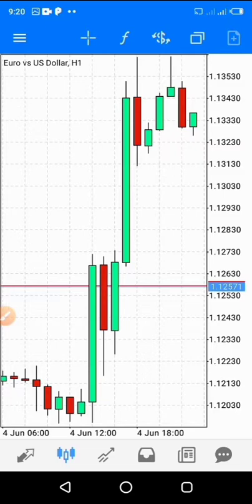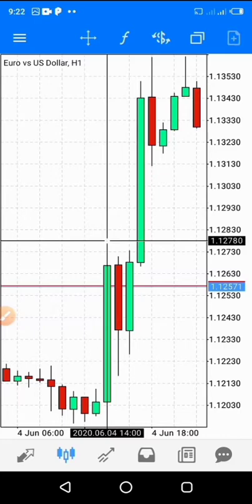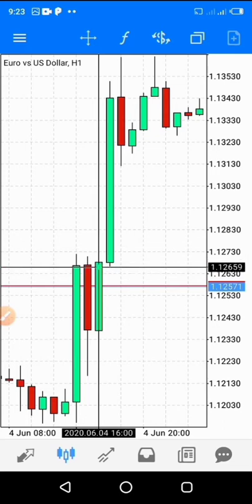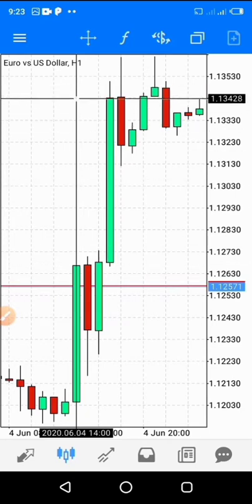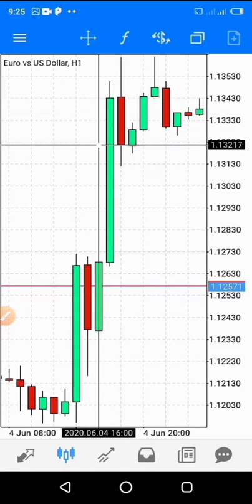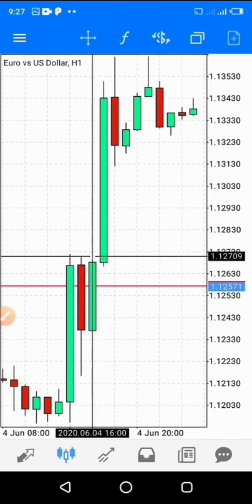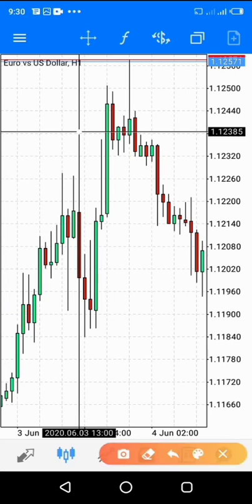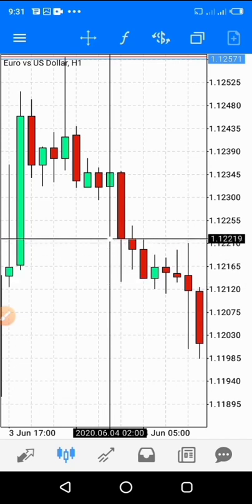(Video 3A) Understanding Candlesticks